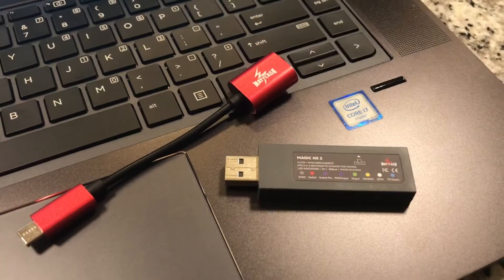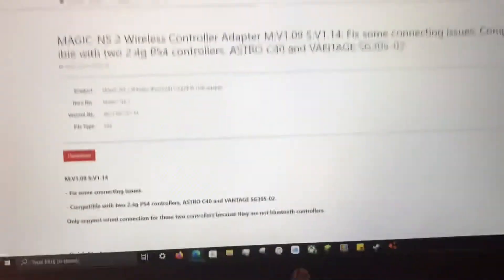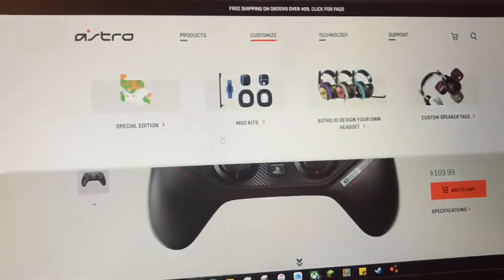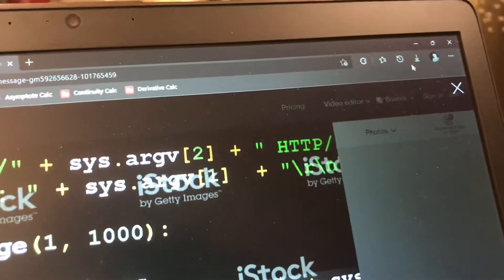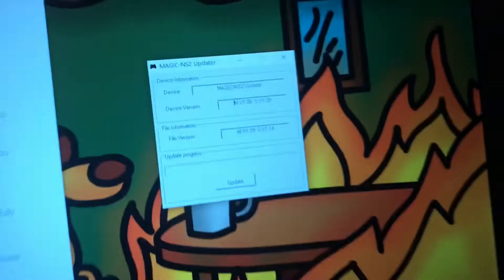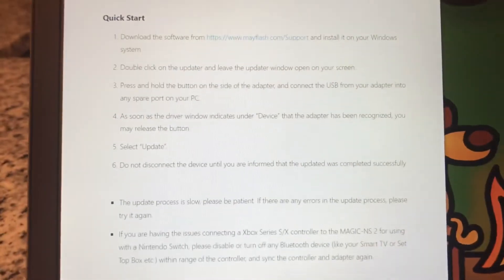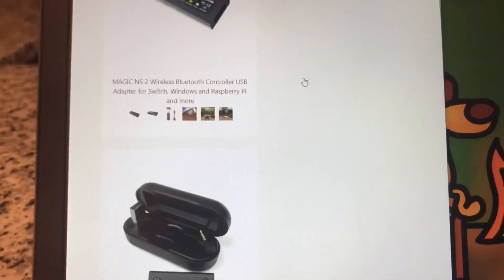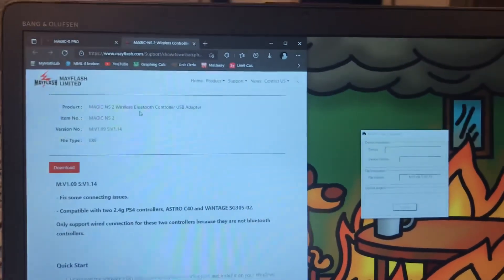MayFlash Magic-NS 2 - Firmware Update HOW TO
Firmware Update:
M:V1.09 S:V1.14

Chapters:
0:00 Intro
0:46 What's In The Update?
2:00 Downloading the Firmware
3:05 Connecting Your MayFlash
3:37 Installing The Update
6:20 Outro